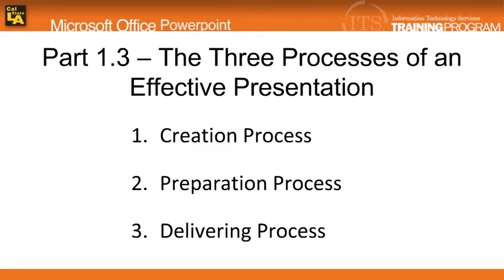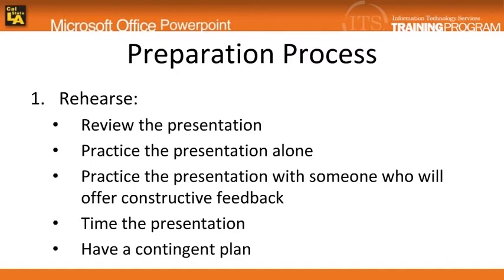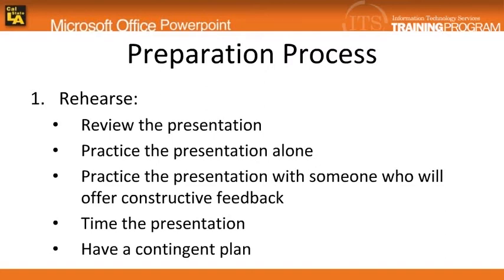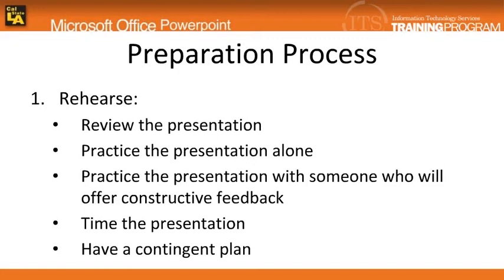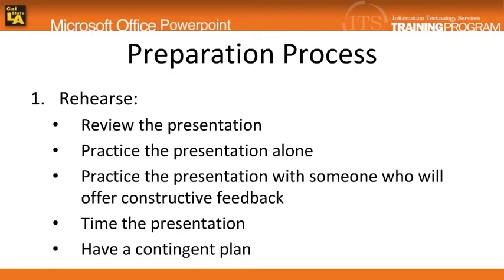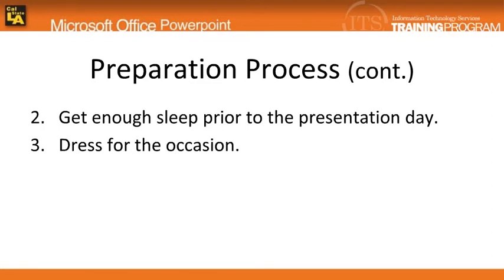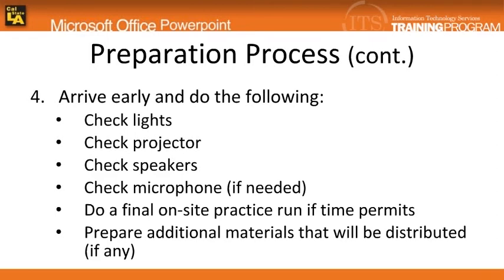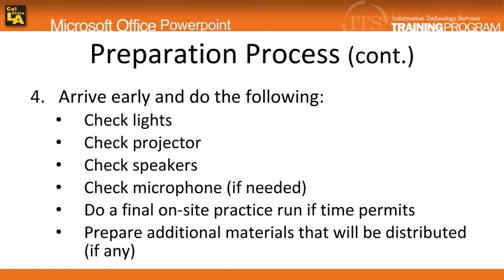1.3.b PowerPoint 2007: The Preparation Process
This PowerPoint tutorial video provides tips and techniques to help you deliver a good MS PowerPoint presentation.   Important tips: Review the material and rehearse in advance, collect feedback from another party, and check equipment before the presentation.